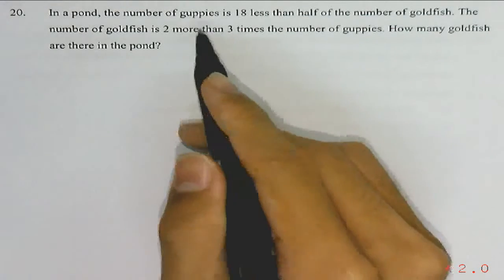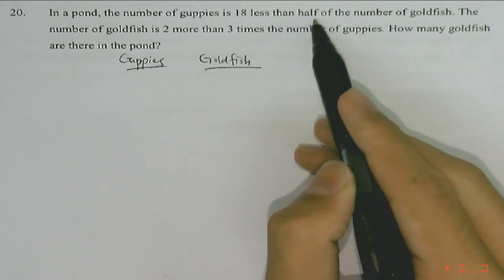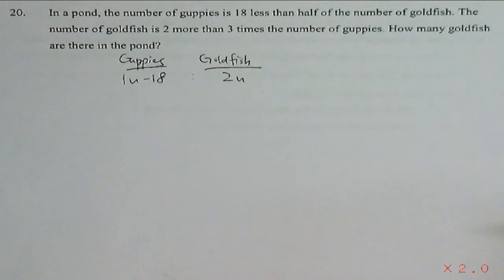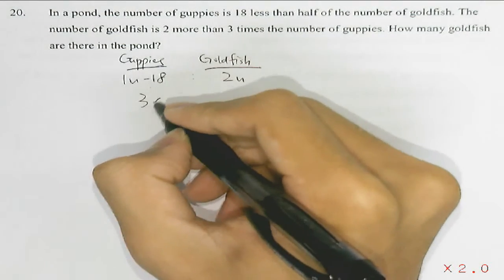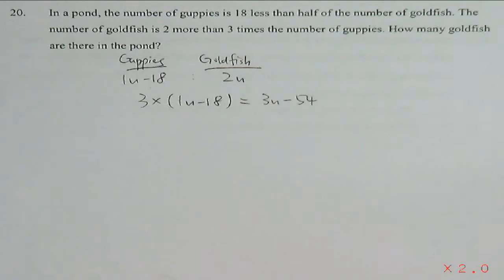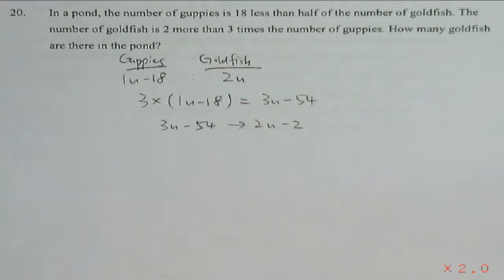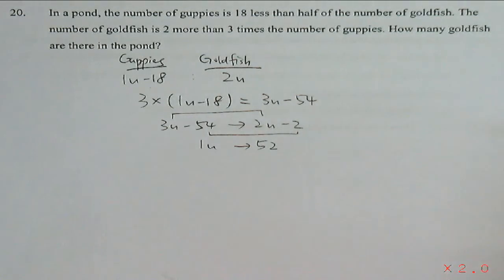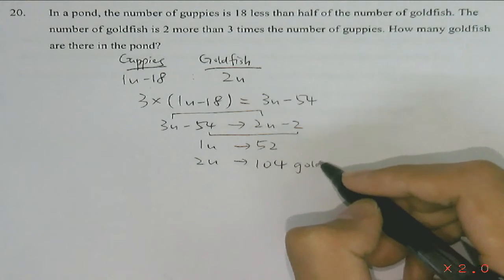PA6C01 01 Topical Questions VI Qn 20 Ratio